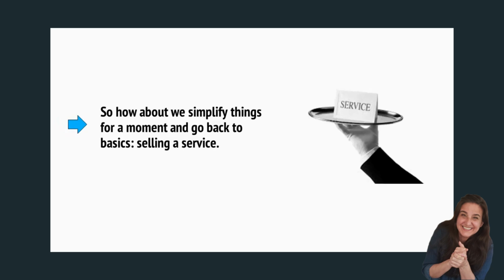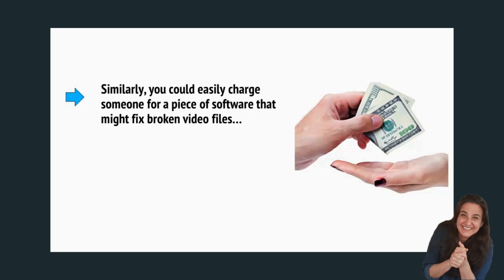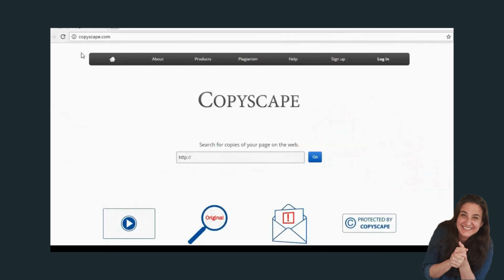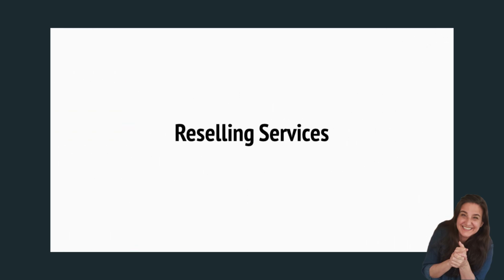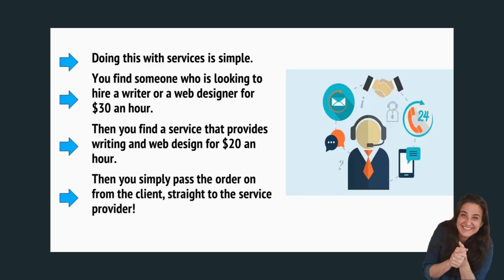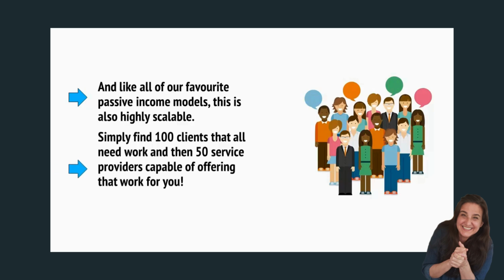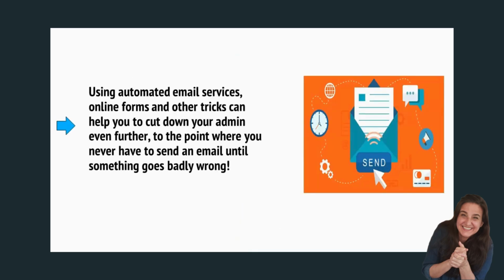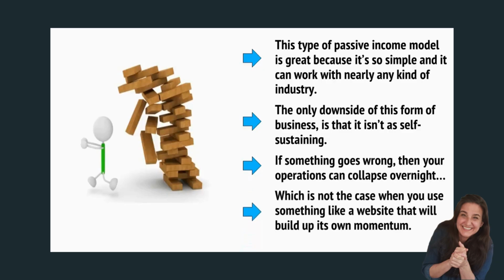VIDEO 7 Passive Income Dropservicing vs service arbitrage | $10k Blueprint Full Training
TLDR: Dropservicing is a fairly new term but the concept has been around for years. It is really service arbitrage – you purchase a service from a freelancer at a low price and sell it at a higher price to the customer.

A service arbitrage business, also known as "drop servicing," involves selling a service to a client and then outsourcing that service to a third party, such as a freelancer or contractor, for a lower price. This model can be highly profitable because you pocket the difference, or markup, without performing the work yourself. However, its success is dependent on your ability to effectively manage clients and contractors and consistently secure high-quality work.

How to make $1000 dollars a month in passive income?
    2. CPA marketing
    3. Selling your own products and services
    4. Freelance services
    5. Dropshipping
    6. Dropservicing aka service arbitrage
    7. Amazon FBA
    8. Your own ecommerce store
    9. Self publishing
   10. Creating an email newsletter with links, products or services geared toward making money.

If you have any of these skills then you can market them and make good money online. You will need to be disciplined if you are going to do this as your customers will expect work of the highest quality delivered on time.

If you don’t know what this is the concept is simple. There are a lot of product vendors out there that will pay you a commission for promoting and recommending their products.

You can promote physical products or digital products. Physical products are an easier sell but the commissions tend to be low. It is harder to sell digital products but the commissions are usually much higher.

All of these online business models have the potential to make you a lot of money. You must choose the one that is right for you and stick with it. There is a lot to learn about all of these different models. Don’t flit between different online business models as this will never provide you with the results that you want.

Do online business models have the potential to make you a lot of money?
Online business models offer significant potential for high income, with factors like scalability, low overhead, and global reach contributing to profitability. However, the earnings vary widely depending on the model, market demand, and the entrepreneur's expertise.